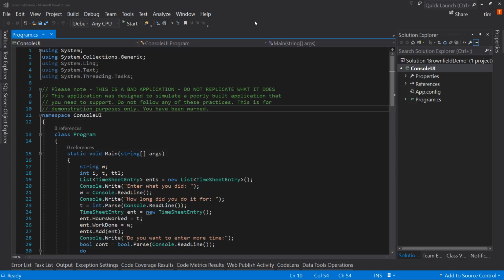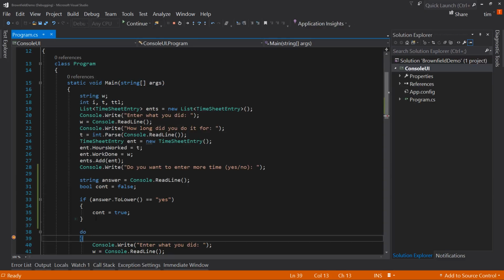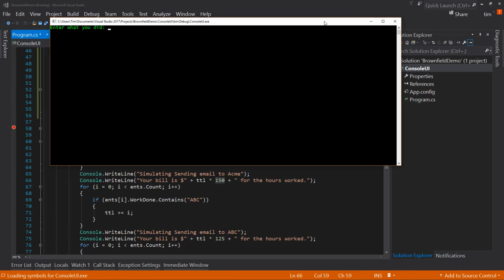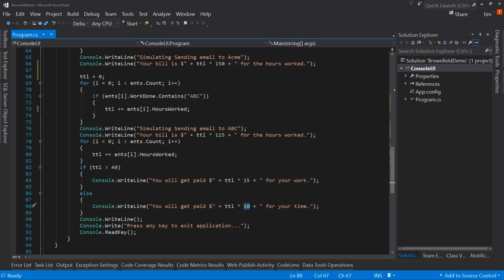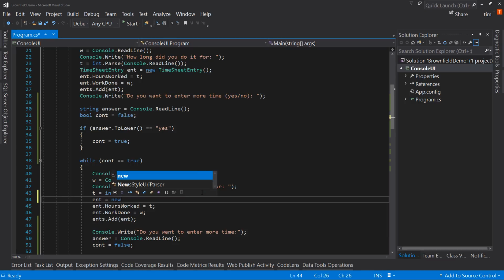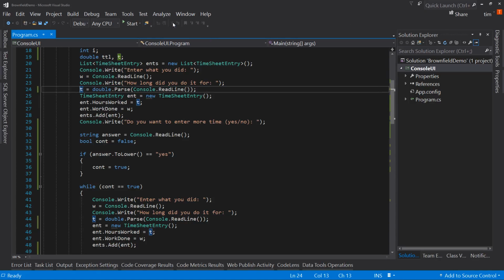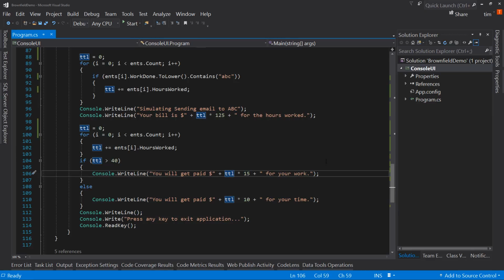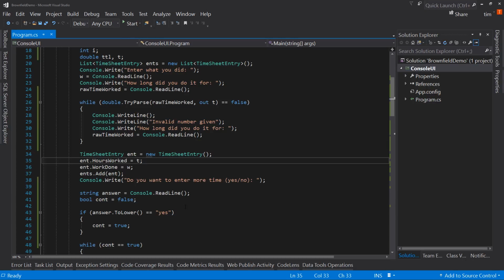Debugging in C# - Finding and Fixing Problems in Your Application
One of the most overlooked skills in a developer's toolbox is the ability to find and fix problems. Too often new developers avoid learning to diagnose problems because they want to get back to real programming but the reality is that you will probably spend more time debugging problems than you will building new applications. Today I am going to walk you through the five steps I go through every time I fix an error.

0:00 - Intro
4:23 - test the application for bugs and 5 steps to take when dealing with them
11:01 - "boolean" bug (dealing with user input)
15:43 - "do-while loop" bugs
21:53 - "for loop" bugs
26:32 - debugging the "for loop"
30:02 - "global variable" bugs
43:14 - "class instantiation" bugs
52:35 - testing edge cases and finding more bugs
56:25 - dealing with user input
1:13:15 - "if statement" bug. Flawed calculations.
1:18:27 - video summary and a piece of advice